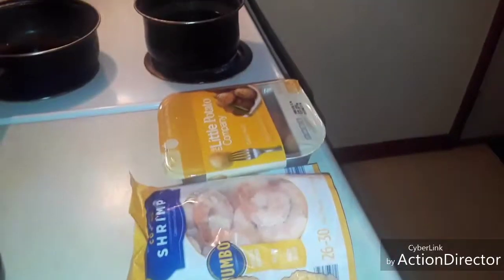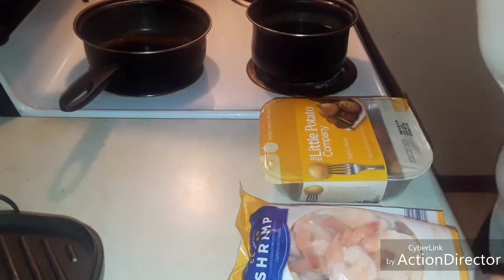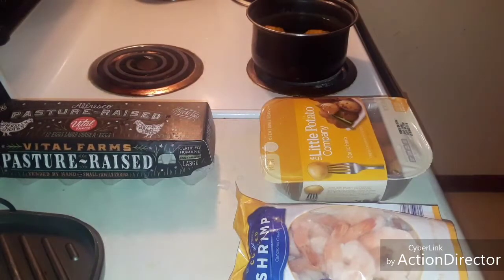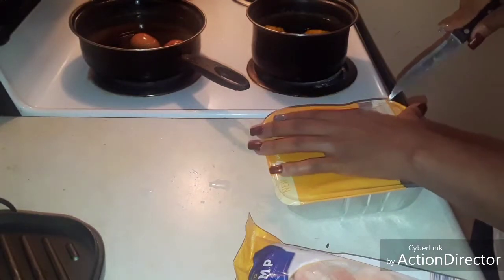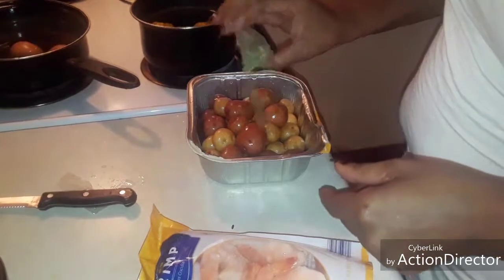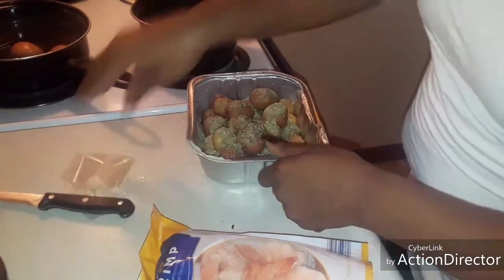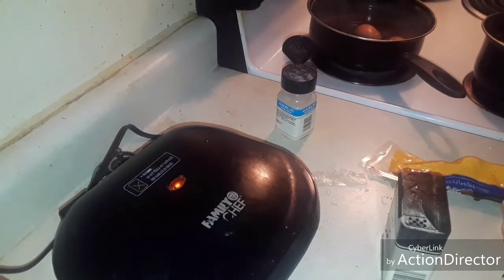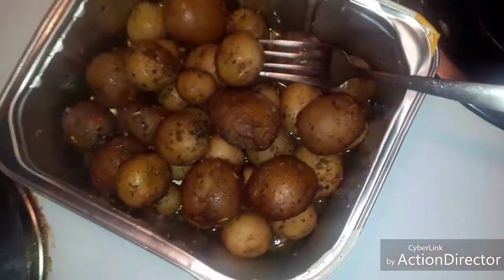Grilled shrimp/Cooking with Jane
I have  not  used  this  grill  in a long time  but going to start  using it  more